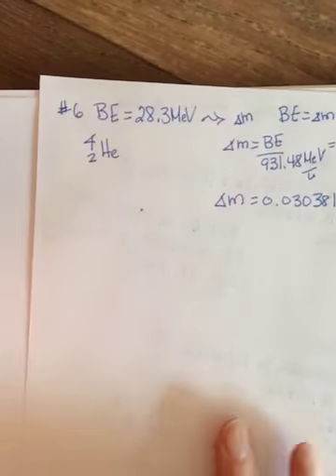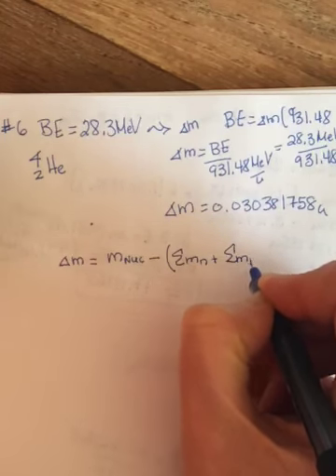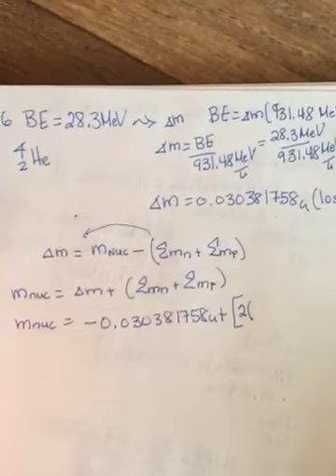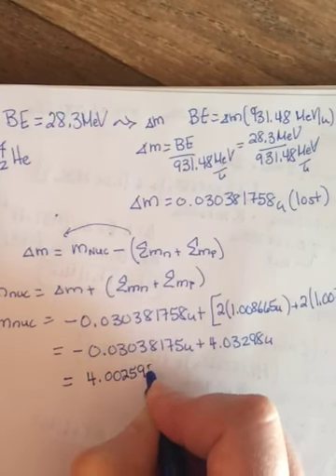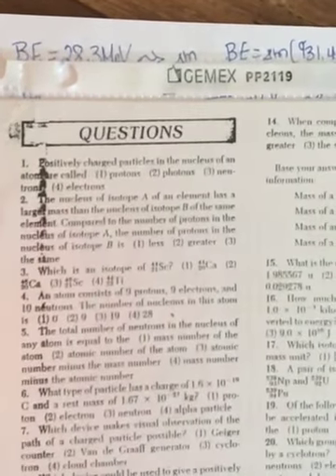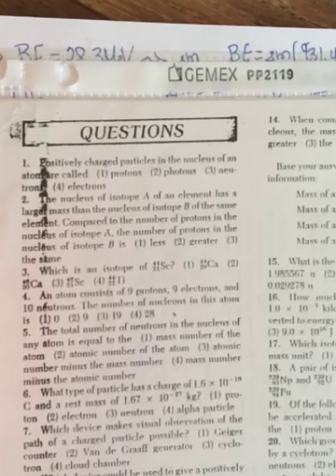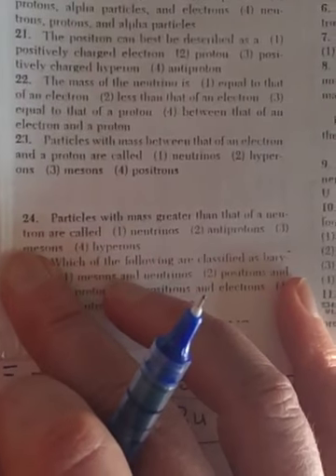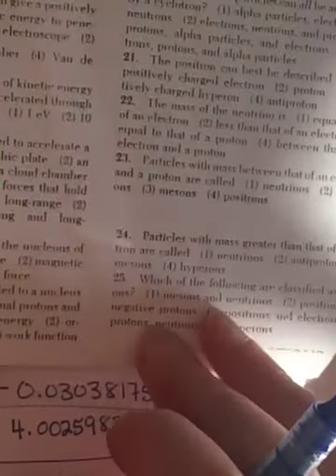Science 122 Nuclear Questions Page 654 #6 & Multiple Choice Part 1